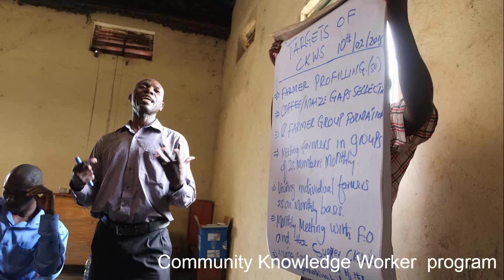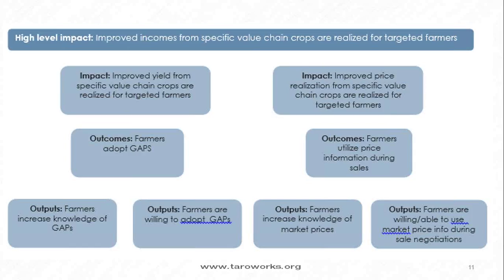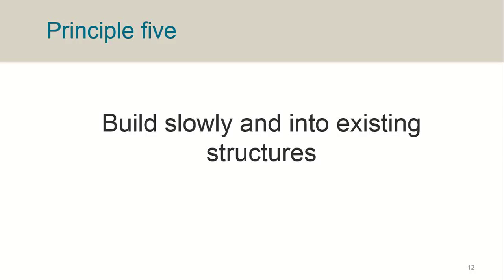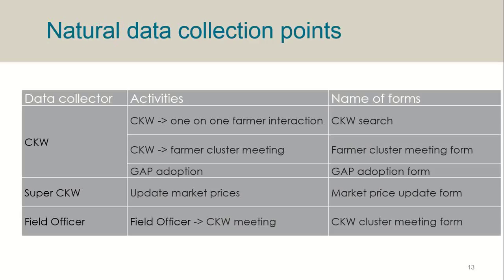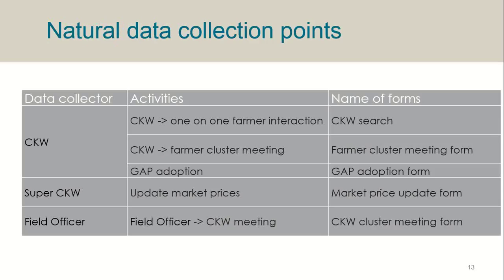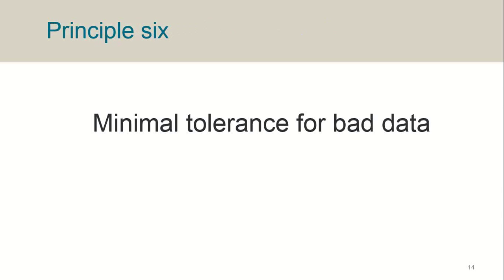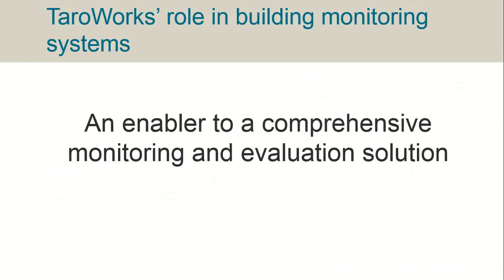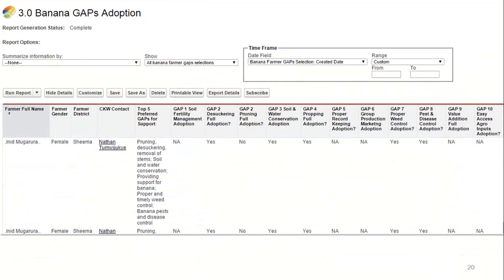Guaranteeing M&E Success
Having the right M&E system in place is pivotal to keeping track of your project. A successful system must cater to a donor’s requirements, your team’s information needs, not over burden the field team while being simple to operate thus ensuring everyone uses it! Easy, right?

Niamh Barry, Global Head of Monitoring & Evaluation from Grameen Foundation shows you how to design a successful monitoring system and use tools like TaroWorks to make it a massive success.

The webinar include tips on:

•    How to build slowly and build into existing structures.
•    How to prove your value.
•    Building quality assurance processes to limit bad data.
•    Using TaroWorks to enable M&E success.